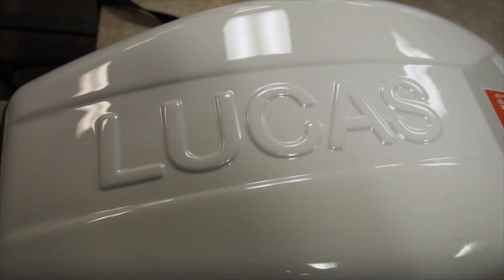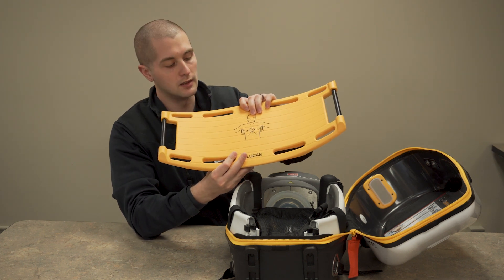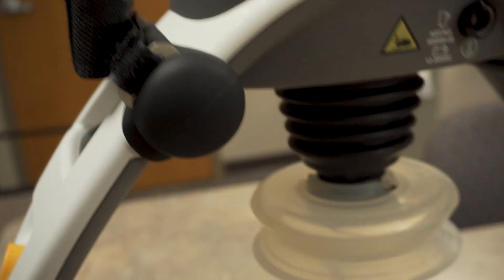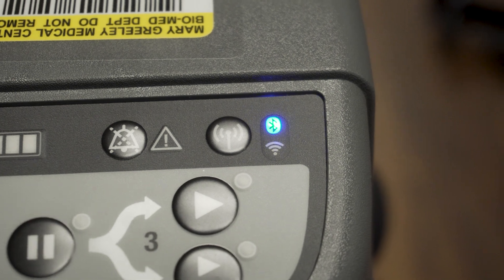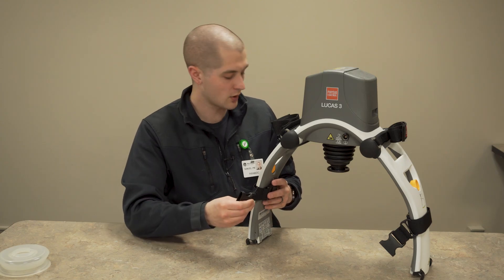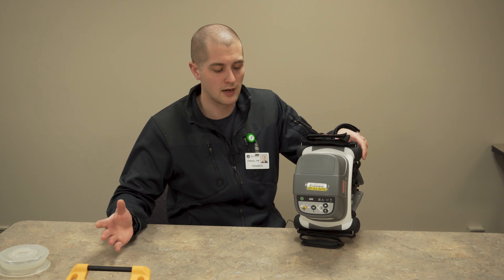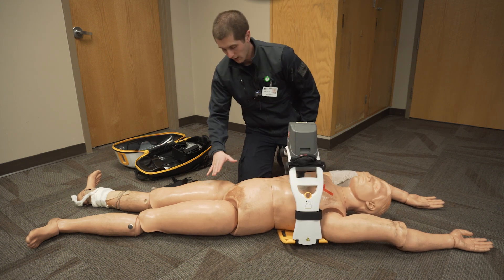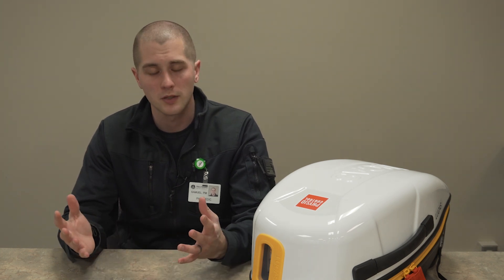LUCAS 3 Overview and Operation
A basic overview of the new LUCAS 3 device followed by a demonstration of its application onto a simulated patient.

If you want to skip over the fluff of the video the section times are included below.

00:45 - Case overview
02:55 - LUCAS main unit overview
08:30 - LUCAS application'